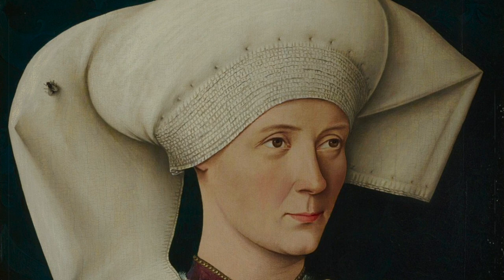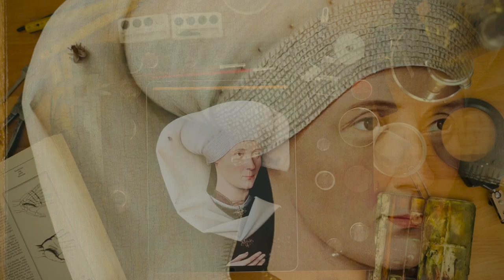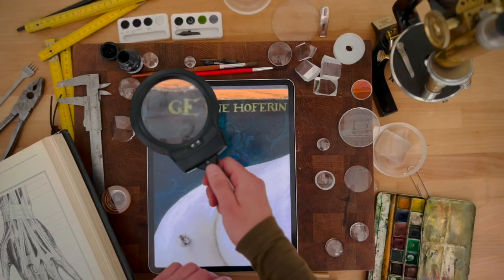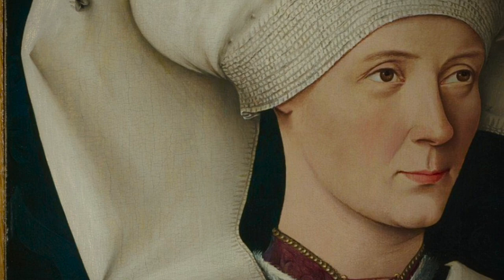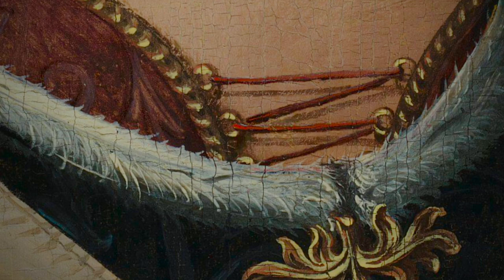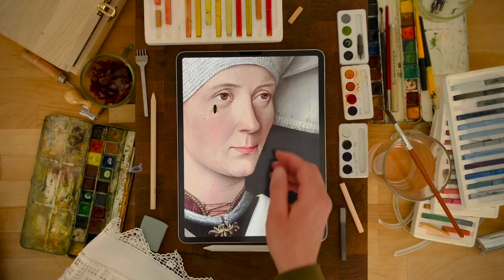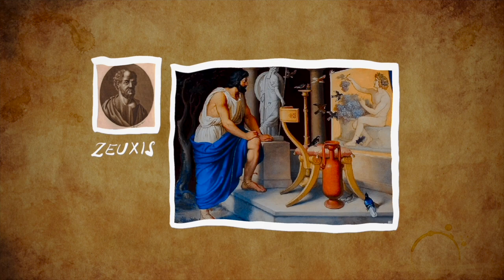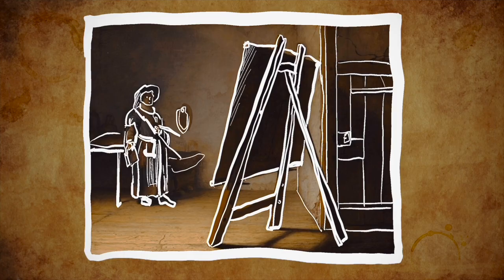Secrets of the Northern Renaissance: Unveiling the Hidden Fly in the Portrait of the Hofer Woman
Why does the lady in the painting have a fly on her head? In this video, we'll be exploring optical illusions in the northern renaissance. We'll be looking at portrait  "A woman from the Hofer family.", which contain some of the most stunning optical illusions ever created. What does the fly painting symbolize? What is the artwork with a fly in it? What does the fly on the portrait mean?

If you're a fan of optical illusions, then this video is for you! We'll be exploring some of the most stunning illusions created in the northern renaissance, and by the end you'll be amazed at the artists' skills!
Exploring OPTICAL ILLUSIONS in Northern Renaissance - The FLY in the Portrait?

⏱️⏱️VIDEO CHAPTERS⏱️⏱️
00:00 The Enigmatic Fly: Unveiling Optical Illusions in the Northern Renaissance
00:26 A Grand Event: Portrait Painting in the Extravagant Era of 1470
00:50 Unraveling the Mystery: The Enigmatic Artist and the Hofer Connection
01:18 Decoding Symbolism: The Fly's Intriguing Role in the Portrait
02:06 Captivating Details: Unveiling the Sitter's Beauty, Status, and Symbolic Clues
02:51 Challenging Perception: The Fly's Intriguing Role and Illusionism in Art
03:33 The Lady's Playful Charm: Unveiling the Humor and Enchantment of the Portrait
04:10 Delving into the World of the Northern Renaissance: A Journey of Art and Discovery

❤️We would be thrilled if you became a beloved part of our big Art with us!❤️

➡️ playlist: The Best of Art wit us! - Our Favorite Videos on Art, Renaissance, and Baroque - Painters and Sculptors Who Changed the World.

Join us on a captivating journey to explore optical illusions in the Northern Renaissance through the intriguing portrait of "A woman from the Hofer family." Discover why the artist painted a fly on this artwork and unravel the hidden meanings behind it. Step back in time to the grandeur of the 15th century, where getting your portrait painted was an extravagant event filled with excitement and meticulous preparation. Be amazed as the unveiled portrait surprises you with a fly perched upon your head, challenging your perception of reality. Dive into the artist's intentions, whether it be a symbolic representation or a masterful illusion. Delight in the attention to detail, from the flawless complexion to the intricate patterns on her dress. Marvel at the delicate sprig of forget-me-nots she holds, hinting at the painting's purpose and the sitter's identity. And don't forget the captivating white headdress that adds an element of enchantment. Join us as we unravel the mysteries of this captivating artwork and explore the humor and open-mindedness of Northern Renaissance artists and their patrons. Let us take you on a journey through time and art, where illusion and reality intertwine. Get ready to be captivated by the magic of the Northern Renaissance!

Woman with fly painting
The Hofer Woman and the Fly
Masters of the German Renaissance
Portrait of a Woman of the Hofer Family
Swabian
Forget-Me-Not
National Gallery